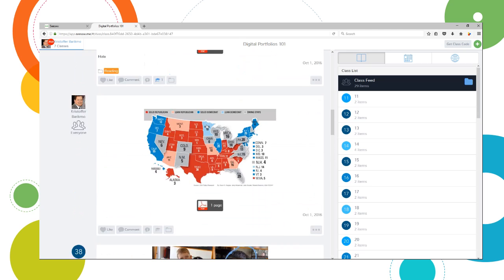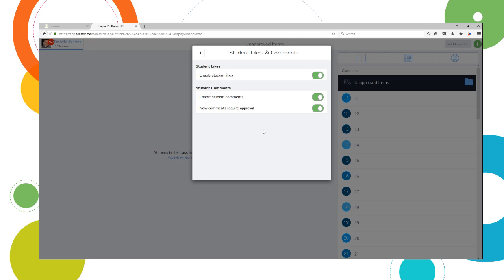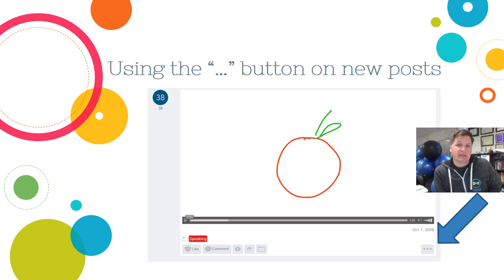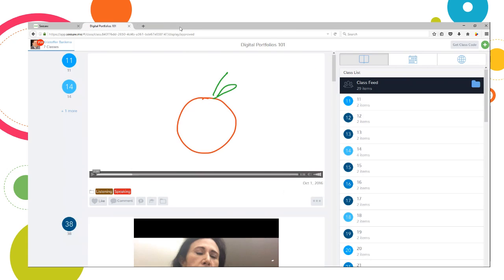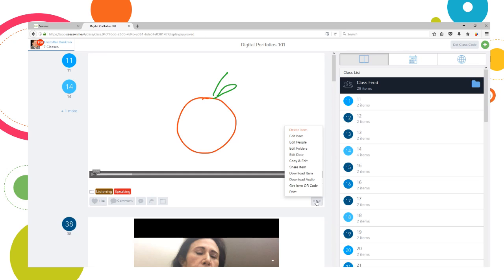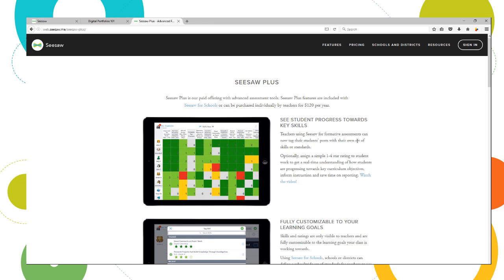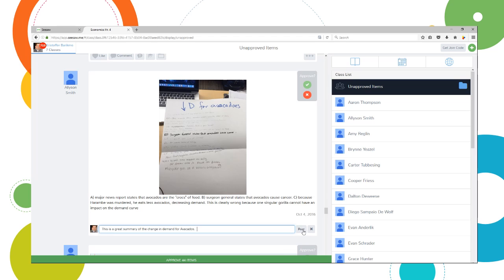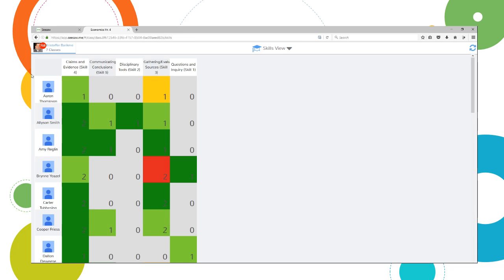Advanced Seesaw Think Tank tutorial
Using some of the more "advanced" features of Seesaw, the revolutionary digital portfolio app for schools and classrooms.